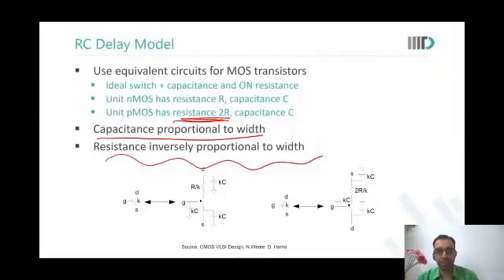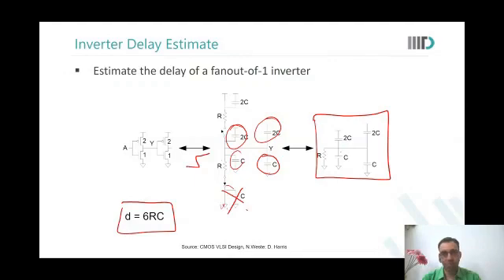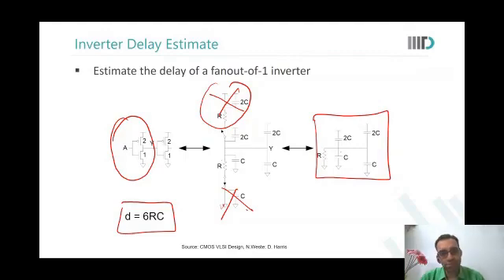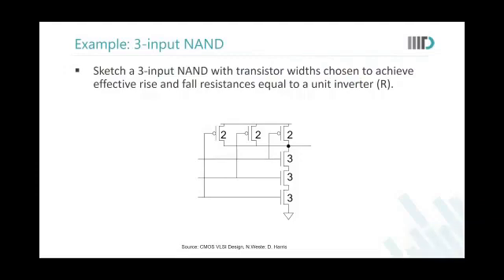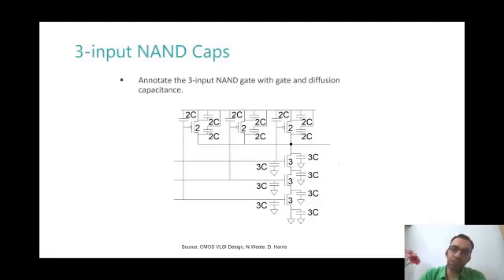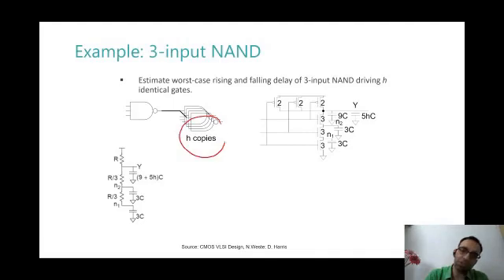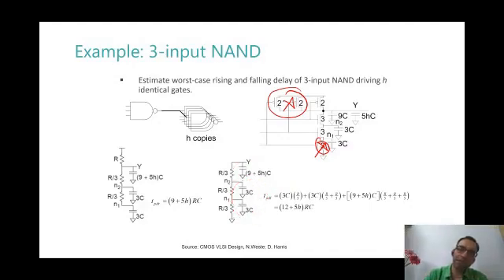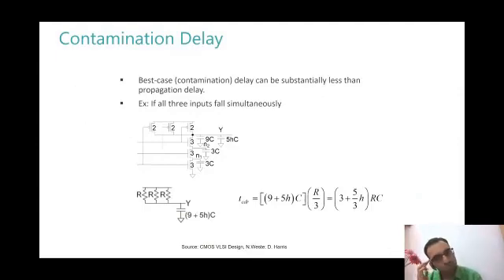Delay Estimation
In this video, following topics have been discussed:
3 input NAND Gate • Fan out • RC • Delay model • Cap • Elmore delay • Contamination delay • Diffusion capacitance • RC delay model